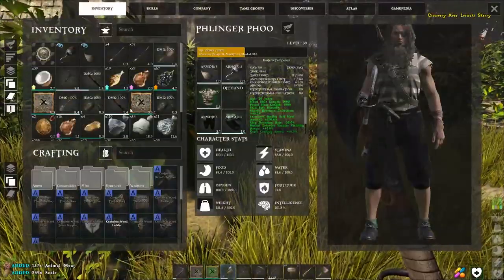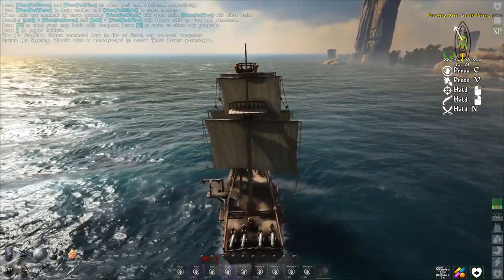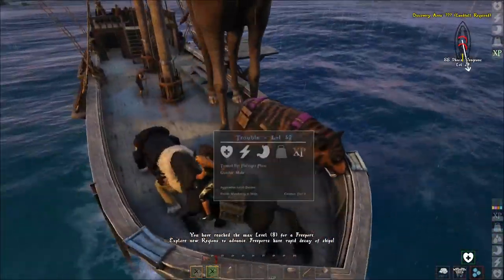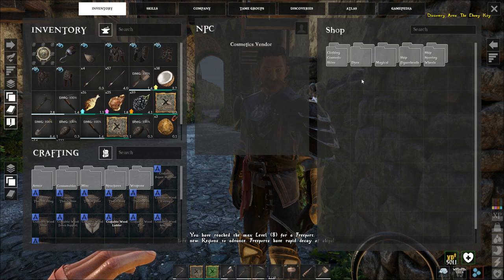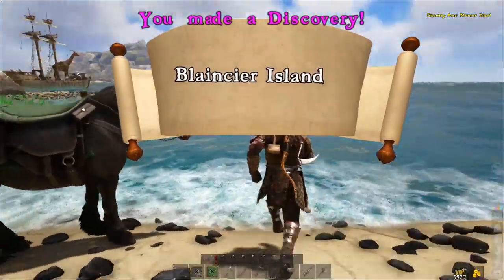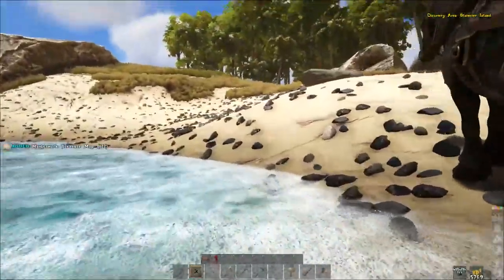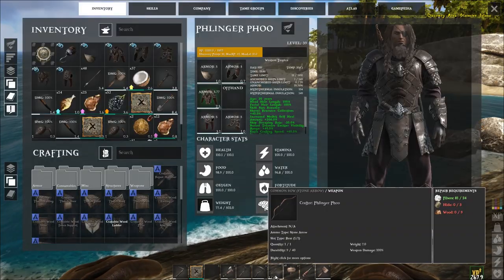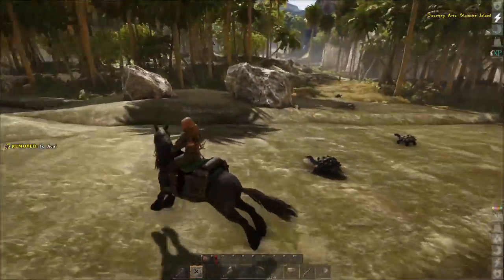WE HAVE A DRAGON ON OUR BOAT! Soloing Atlas 18